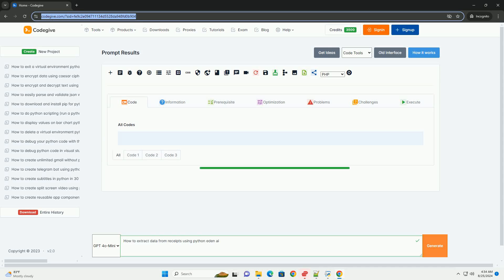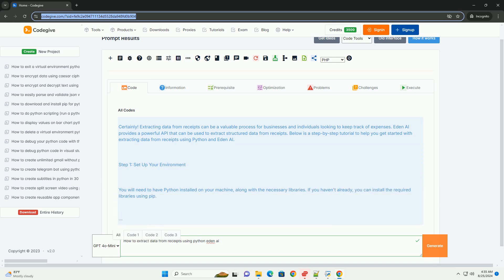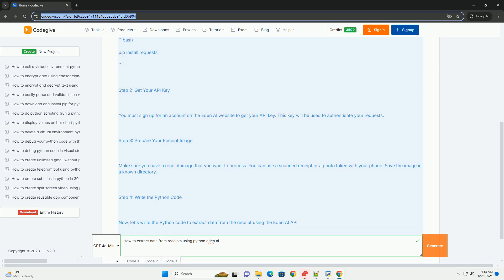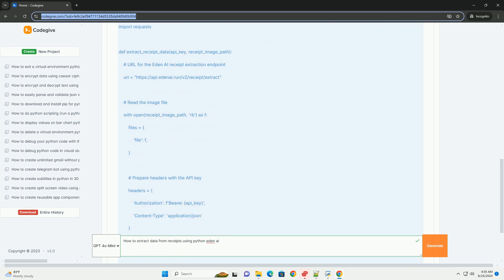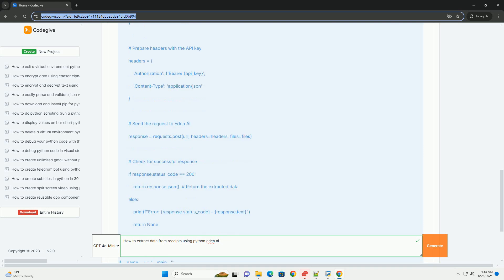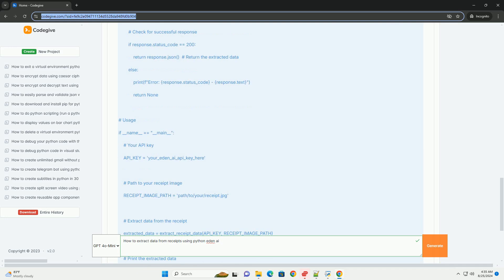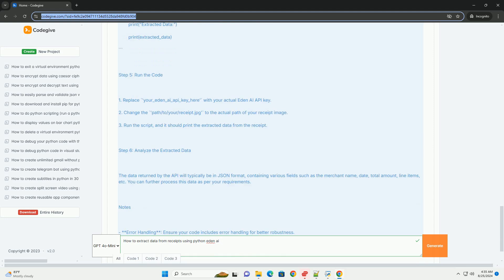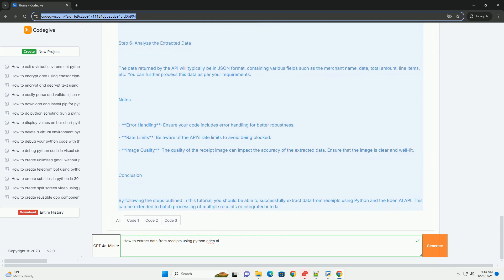How to extract data from receipts using python eden ai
certainly! extracting data from receipts can be a valuable process for businesses and individuals looking to keep track of expenses. eden ai provides a powerful api that can be used to extract structured data from receipts. below is a step-by-step tutorial to help you get started with extracting data from receipts using python and eden ai.

### step 1: set up your environment

you will need to have python installed on your machine, along with the necessary libraries. if you haven't already, you can install the required libraries using pip.

### step 2: get your api key

you must sign up for an account on the eden ai website to get your api key. this key will be used to authenticate your requests.

### step 3: prepare your receipt image

make sure you have a receipt image that you want to process. you can use a scanned receipt or a photo taken with your phone. save the image in a known directory.

### step 4: write the python code

now, let's write the python code to extract data from the receipt using the eden ai api.

### step 5: run the code

1. replace `'your_eden_ai_api_key_here'` with your actual eden ai api key.
2. change the `'path/to/your/receipt.jpg'` to the actual path of your receipt image.
3. run the script, and it should print the extracted data from the receipt.

### step 6: analyze the extracted data

the data returned by the api will typically be in json format, containing various fields such as the merchant name, date, total amount, line items, etc. you can further process this data as per your requirements.

### notes

- **error handling**: ensure your code includes error handling for better robustness.
- **rate limits**: be aware of the api's rate limits to avoid being blocked.
- **image quality**: the quality of the receipt image can impact the accuracy of the extracted data. ensure that the image is clear and well-lit.

### conclusion

by following the steps outlined in this tutorial, you should be able to successfully extract data from rece ...

python ai code generator
python aiohttp
python ai course
python airflow

python aiohttp
python ai course
python airflow
python ai tutorial
python aiofiles
python ai
python ai chatbot
python ai library
python dataframe
python database